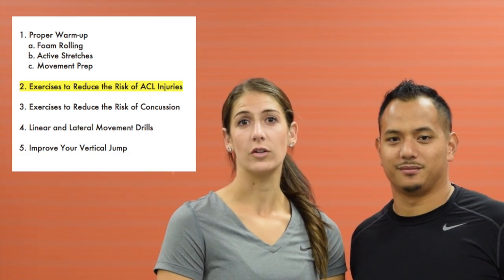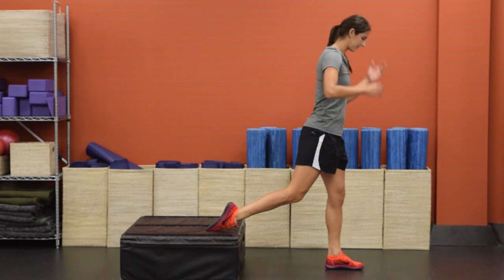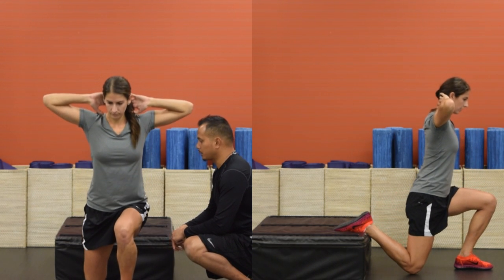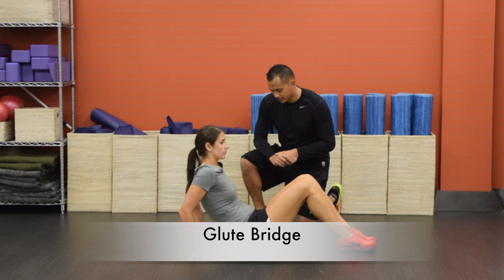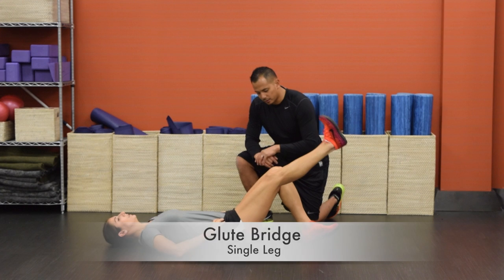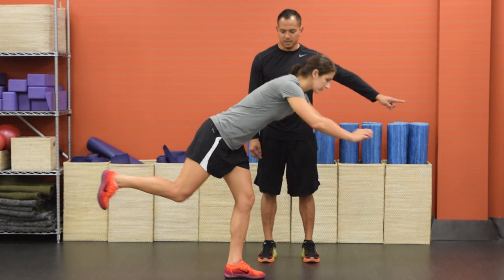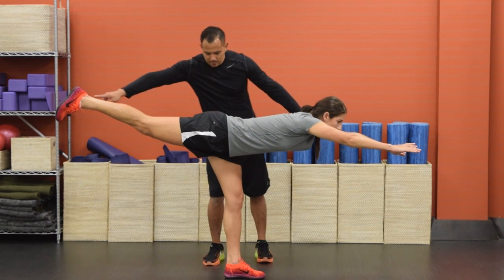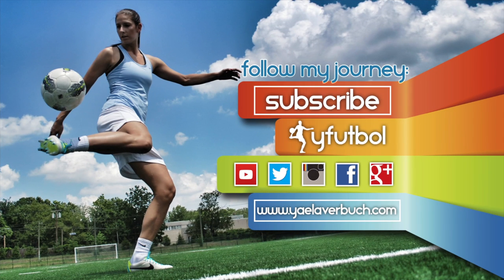3 Best Exercises to Lower the Risk of an ACL Injury | ft. Chris Gorres | YFutbol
Performance Coach Chris Gorres takes us through the 3 best exercises to lower the risk of an ACL injury. ACL injuries are a huge problem for athletes, especially female soccer players. Learn to protect yourself through safe strengthening that takes minimal time and equipment!

If you have suffered an ACL Injury and/or want more information on a full injury prevention or rehabilitation plan, contact Chris Gorres directly through his